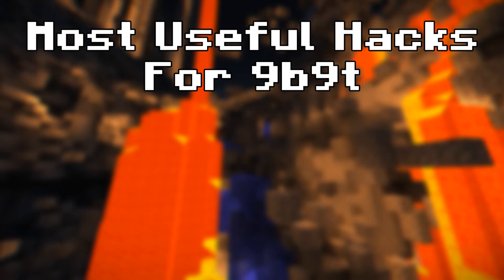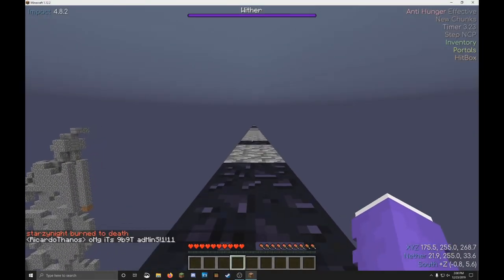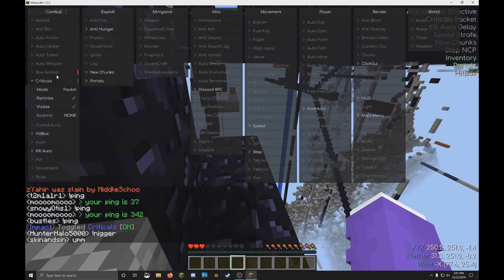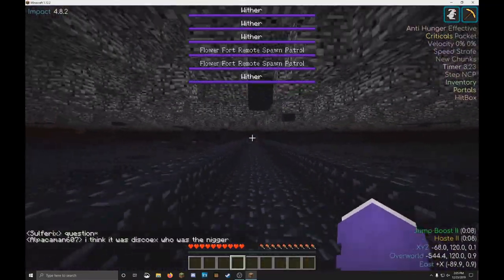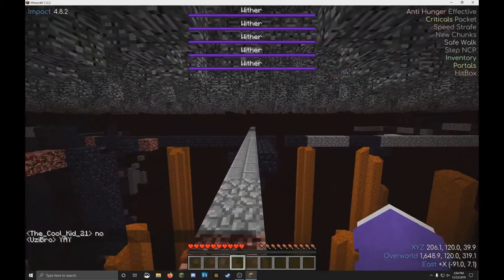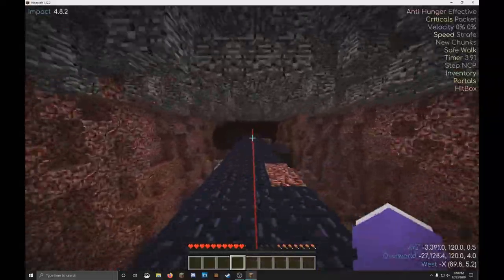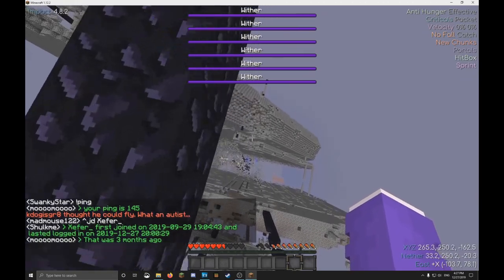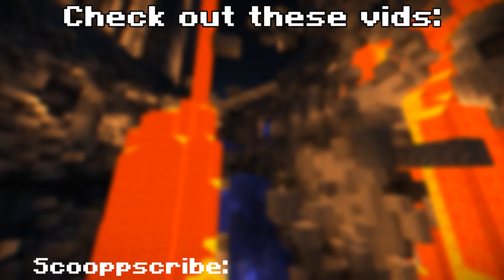The Most Useful Hacks for 9b9t!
In this video, I show off the most useful hacks to use on 9b9t. Scooppscribe and like for more 9b content.

|Not Made for Kids, because just take one good look at the chat.|